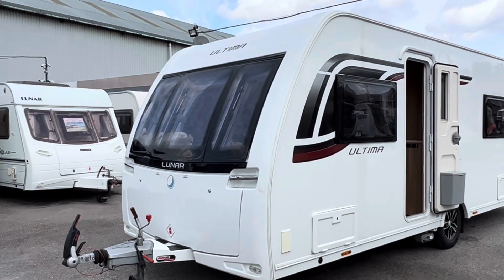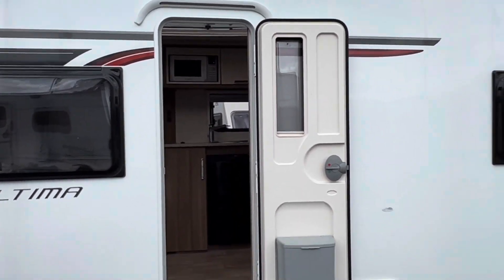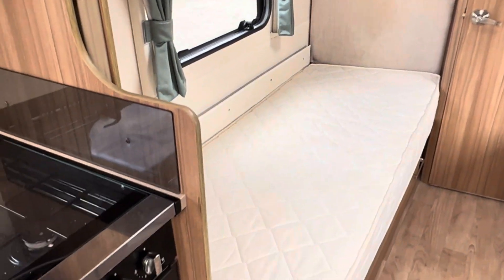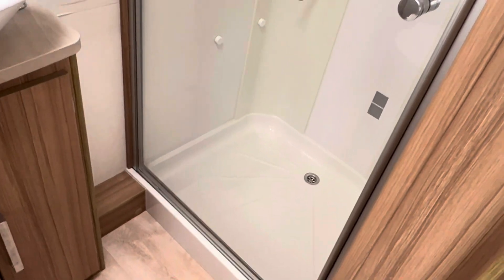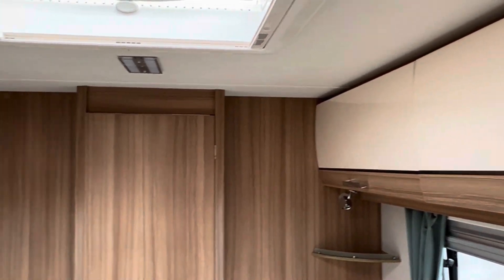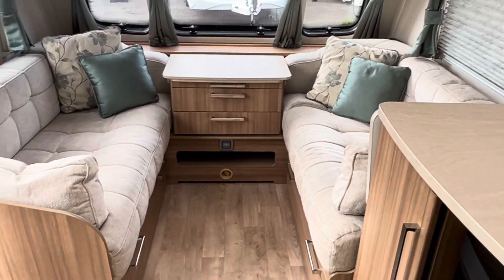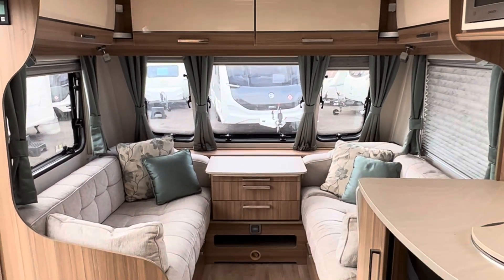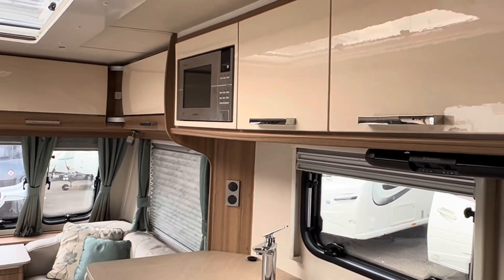Lunar Ultima 570 2016 twin fixes single bed rear washroom for sale at North Western Caravans.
Lunar Ultima 570 2016

The Lunar Lexon 570 caravan is a new model for 2016 and has the popular fixed-twin-bed layout, with an end washroom, centre kitchen and a living area with parallel seating and chest of drawers.

The highlight of the living area has to be the new “Skyview” roof light, measuring 440mm x 1400mm, with LED on its periphery, taking a panoramic view to a new meaning. Add in the over locker lighting and you can change the lighting according to your mood.

With parallel seating, a chest of drawers with a pull-out table and a freestanding table the layout is flexible for living, dining and sleeping.

The fabrics and wood colour are up-to-date with Montana Oak locker doors with cream gloss panels and the standard upholstery scheme is called Baptiste – bold curtains and scatter cushions complemented by self-patterned grey seat cushions and back rests.

Lighting throughout this tourer is LED with new feature cube-like corner wall lights in the living area Lunar Ultima 570 2016.

The shower room’s décor scheme is white and cream with a charcoal grey feature, hosting the ceiling mounted light in the shower. We liked the hinged one-piece door with tiny drain holes on the lower edge,  allowing water to run down the door to the drain and straight back into the shower tray. How very practical!

The new-style oval top mounted basin, with a back-lit mirror is a contemporary touch and there’s a cupboard under it. There’s also one blown air heating vent for the Truma 6KW ISOTHERM heating system.

The twin beds each have a padded headboard, over-bed lockers, shelves over the bed, storage under each bunk, (one side is accessible from the exterior). The wardrobe is at the foot of the nearside bed and has drawers under it.

The kitchen is equipped with the Thetford Aspire 2 dual fuel cooker and has a round stainless steel sink with a freestanding drainer and chopping board. Glossy cream overhead lockers and a self-patterned splashback lighten the look, and there’s a worktop extension flap. The fridge sits under the worktop. It’s all very practical and modern.